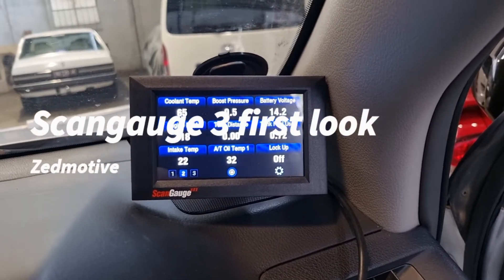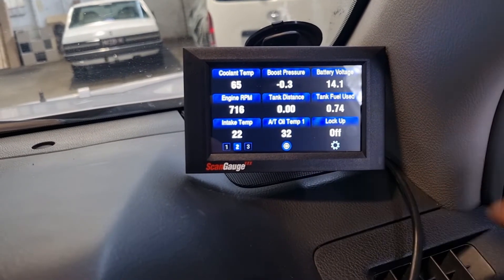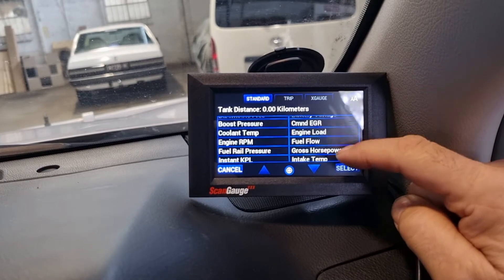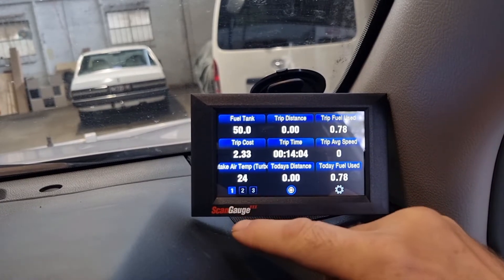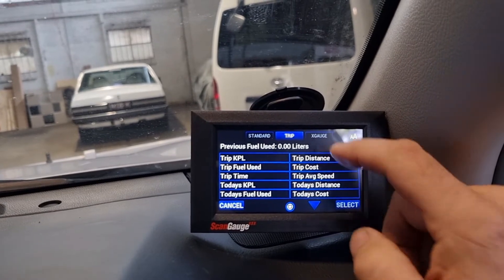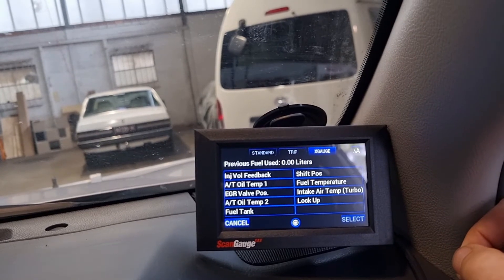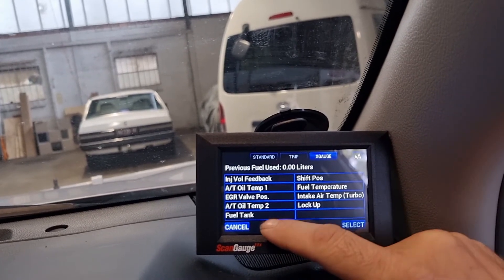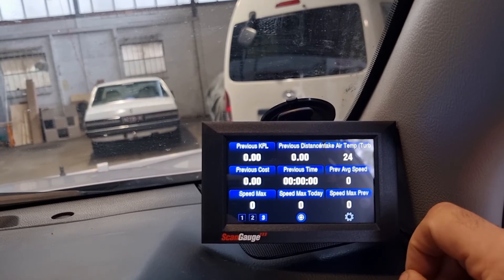scanguage 3 First Look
We take a quick look at the new ScanGauge 3 and see what it can do out of the box on our 2011 Prado 150 Series.